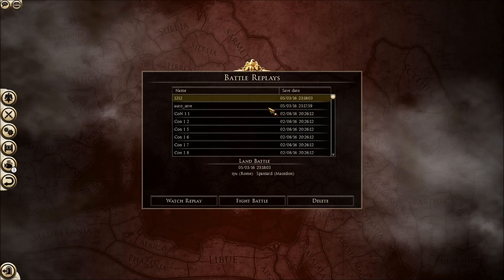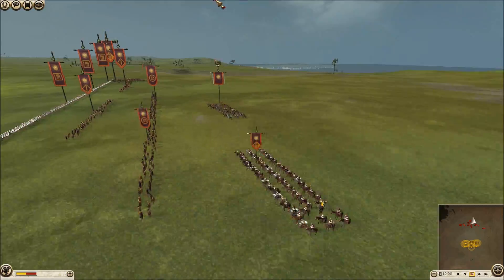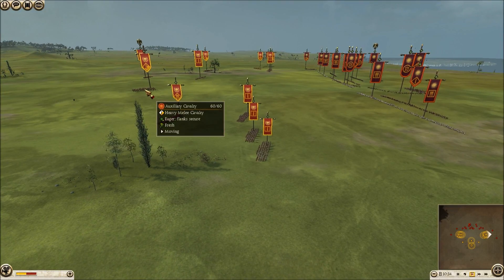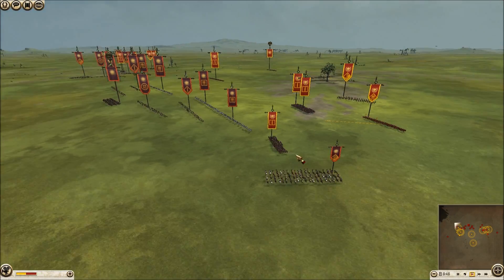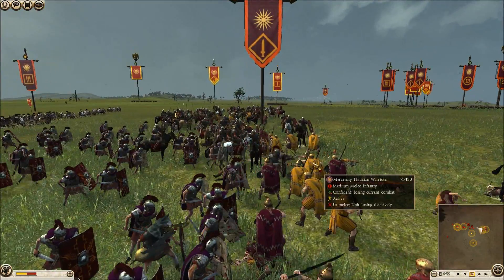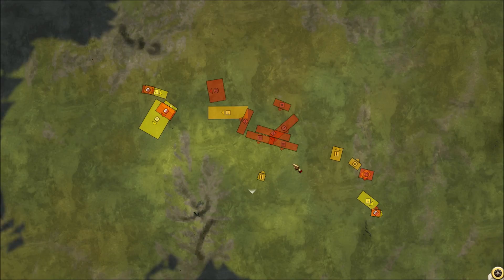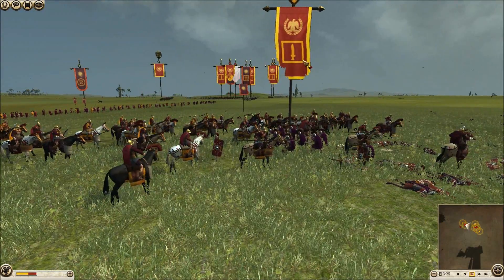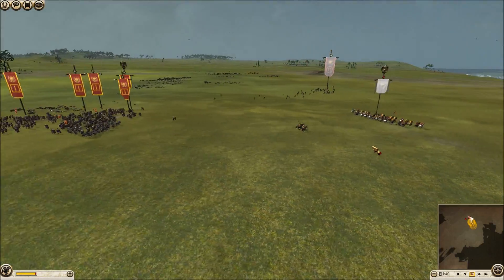Total War Rome II online battle #346 - "Praetorians vs Hoplites"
I command the army of Rome.

My opponent, Spaniard, commands the army of Macedon.